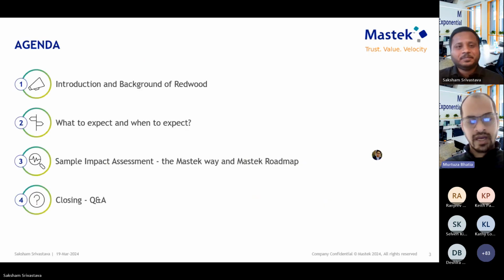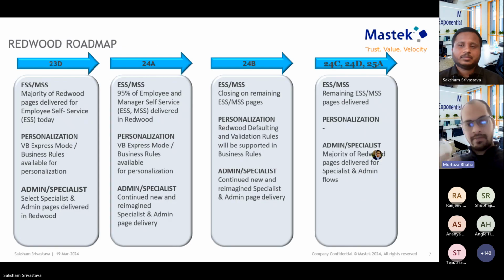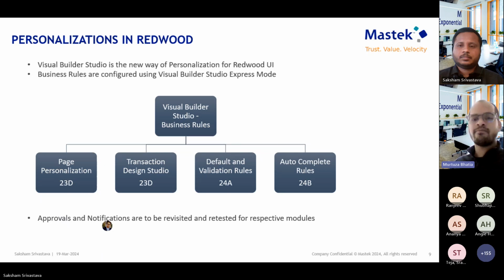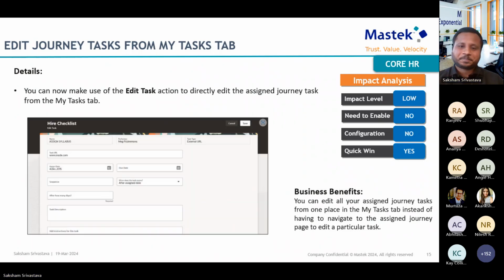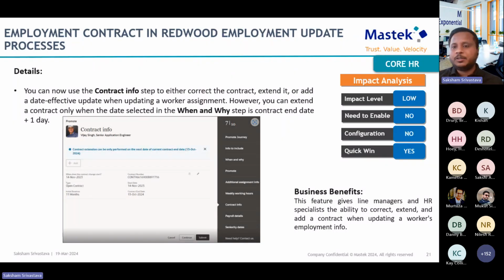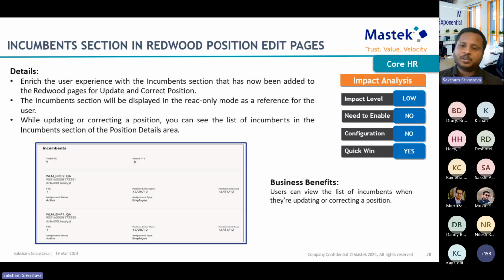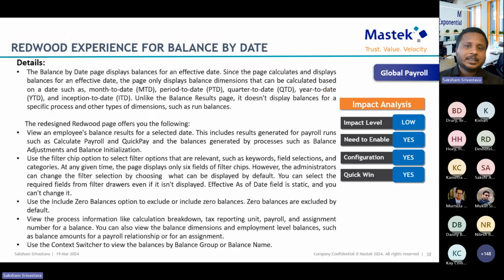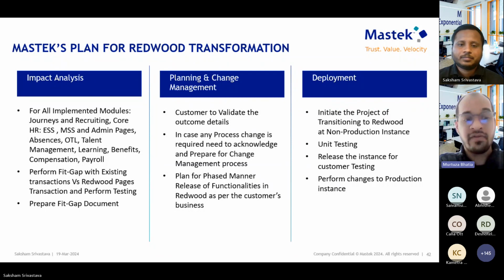Oracle Redwood for Core HR, Absence, Payroll & OTL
Discover the future of innovation with Oracle Redwood!

Watch this recording to explore the cutting-edge features of Redwood and learn how seamlessly you can integrate and adopt this groundbreaking technology. Unleash the power of Oracle Redwood and revolutionize your business experience. Don't miss the opportunity to stay ahead in the digital landscape – come, join us, and embrace the future with Oracle Redwood!

Agenda
Introduction and background of Redwood
What to expect? And When to expect - Core HR, Absence , Payroll & OTL
Sample Impact Assessment - the Mastek way and Mastek Roadmap
Q&A